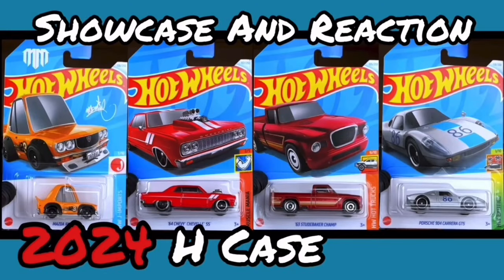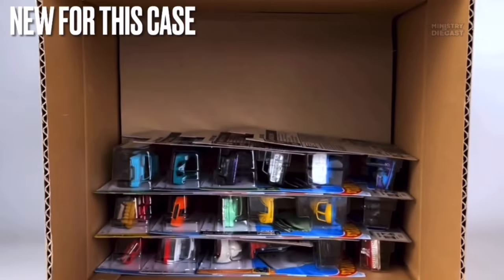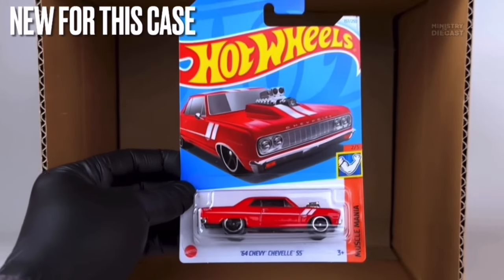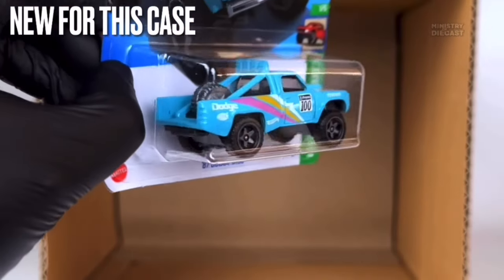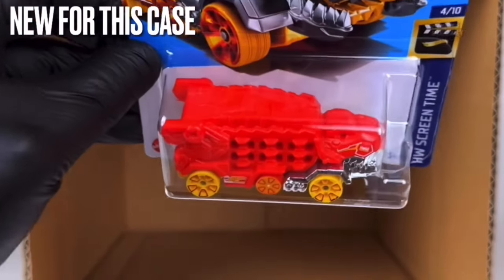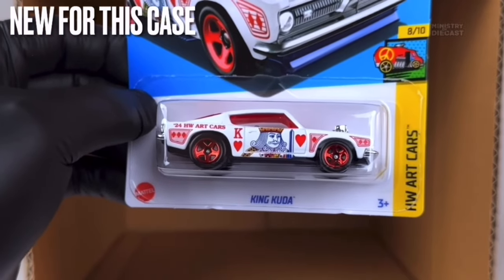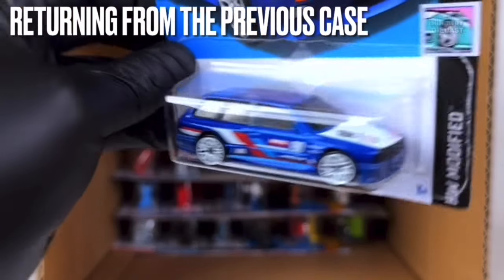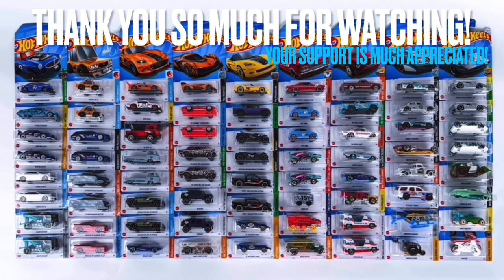Hot Wheels 2024 H Case Showcase And Reaction! (Tooned Mazda RX-3, Porsche 904 Carrera GTS & MORE)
Welcome back to another video! Today I am going to be reacting to and showcasing the 2024 H case, coming to stores near you in a few months!

Make sure to check out the original video from @MinistryofDiecast​⁠​⁠​⁠​⁠​⁠​⁠​⁠​⁠​⁠​⁠​⁠​⁠​​⁠​⁠​⁠​⁠​⁠​⁠​ ​⁠​below! This video would not be possible without him!
Don’t forget that if you enjoyed this video, LIKE!
and if you have anyone who you think may also be interested in this video, SHARE!
Video Chapters
00:00 Intro & Footage Credits
01:16 Everything New
15:53 Everything Returning From The 2024 G case
19:00 Final Thoughts And Review